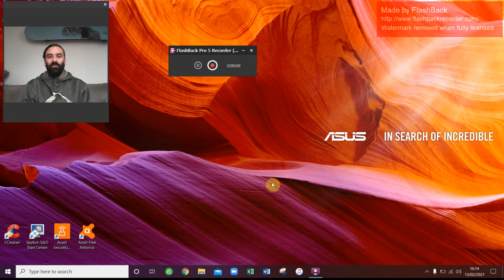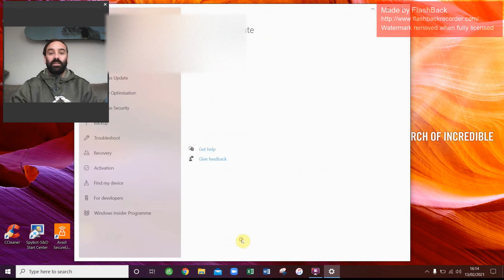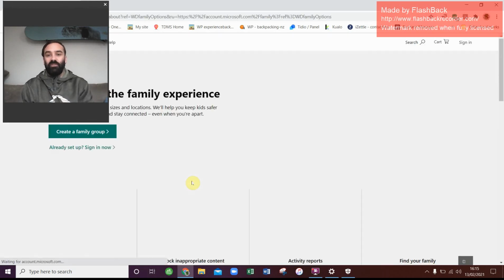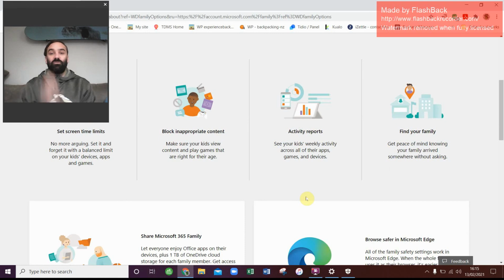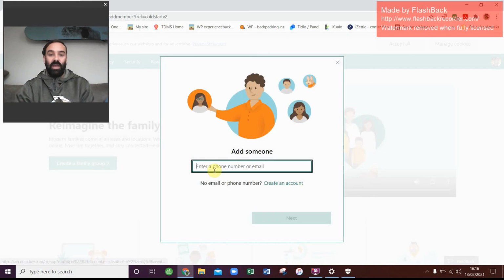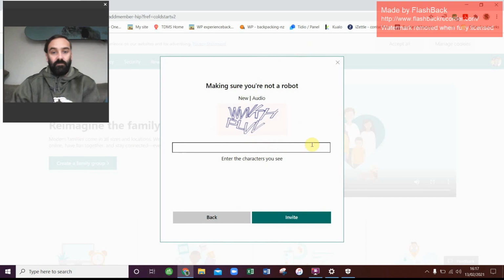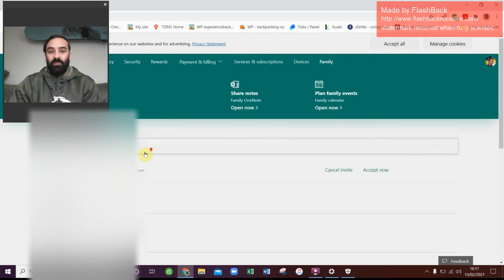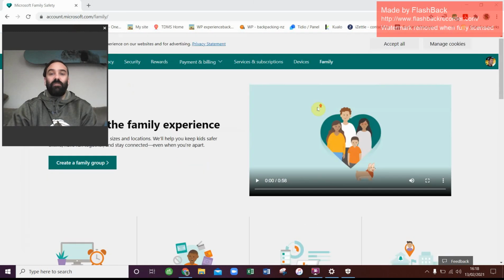How to set up parental control groups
A guide and a tutorial about family control groups and to improve children’s safety online.